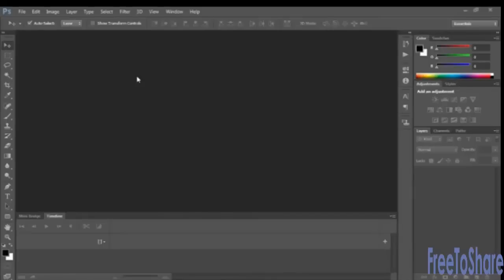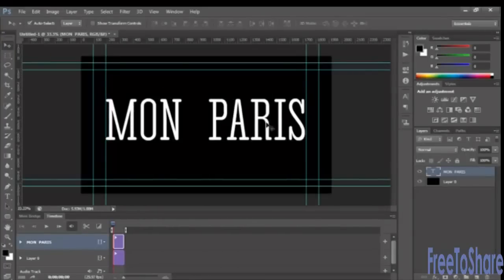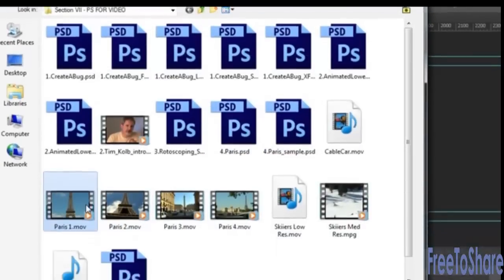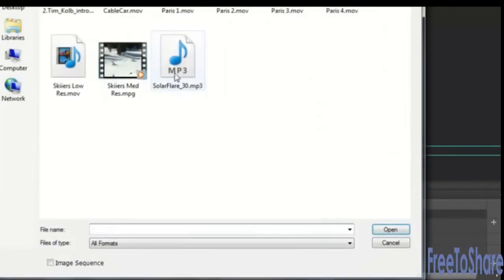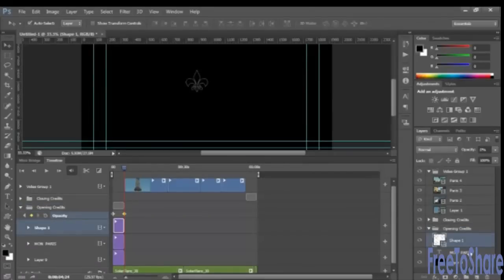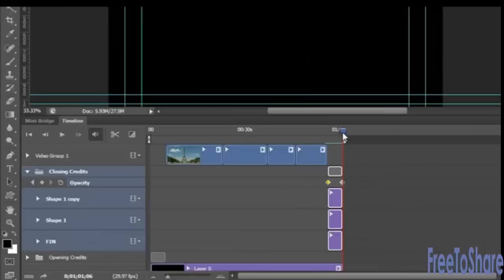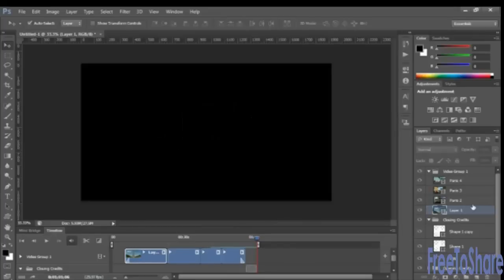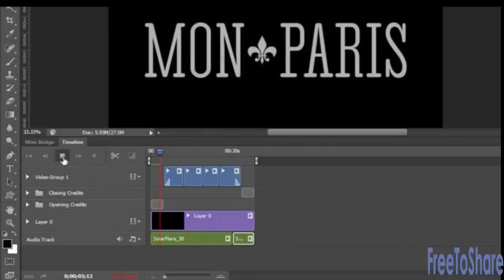How to Edit Video : Tutorial Adobe Photoshop CS6